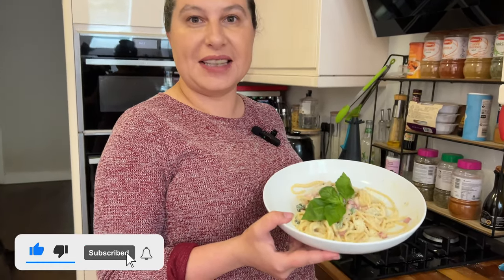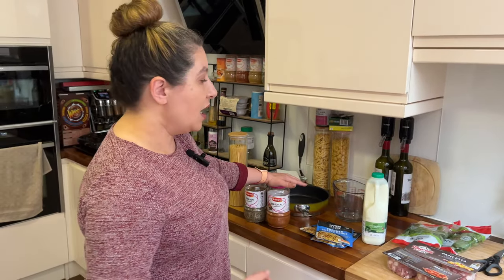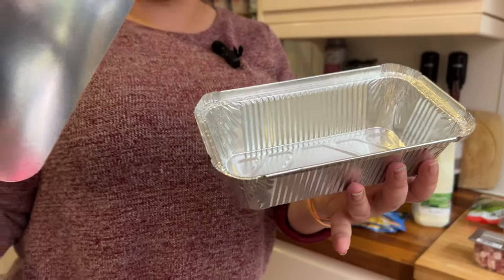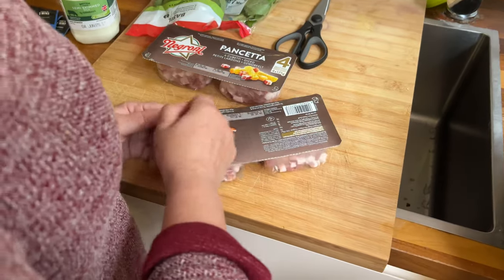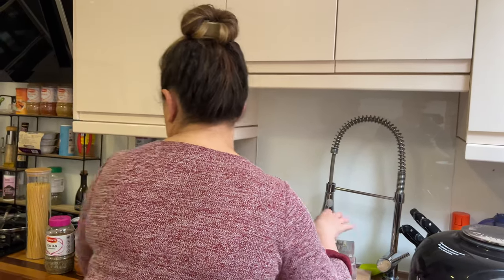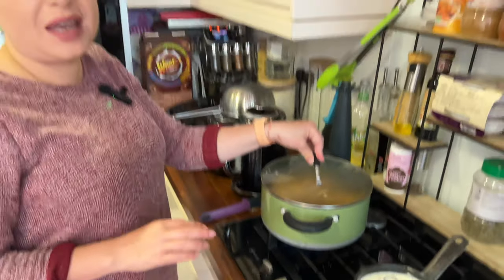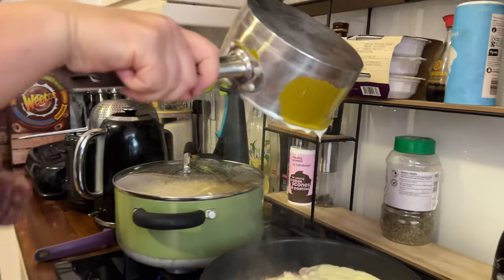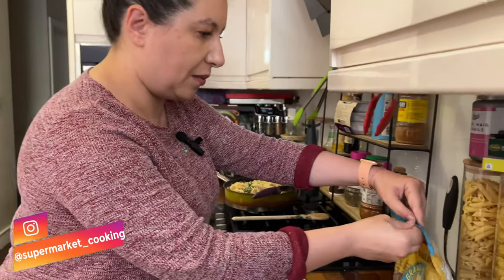Quick Simple Tasty Carbonara for beginners with help of Ninja Foodi Air Fryer I Supermarket Cooking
Today we are cooking a very quick and simple and soo amazingly tasty spaghetti carbonara from the ingredients that you can find in any local store near your home. The tutorial is done with the help of Ninja Foodi Air Fryer but and Air fryer would do or even a grill or grilling/frying pan.

The recipe is suitable for beginners and very busy professionals alike. It's is very simple, like everything on our channel, no twists ;)

For the ingredients please watch the video :) we don’t publish calories count!